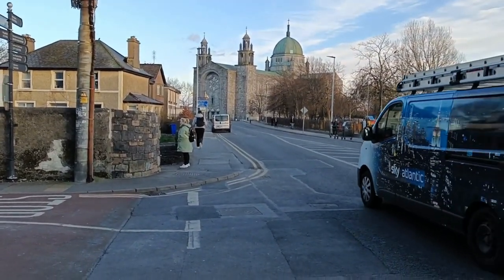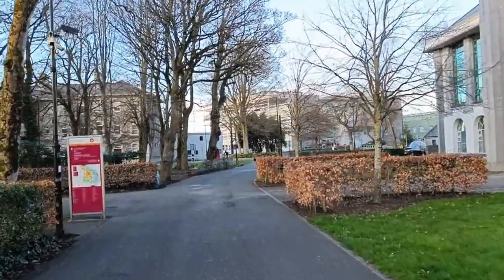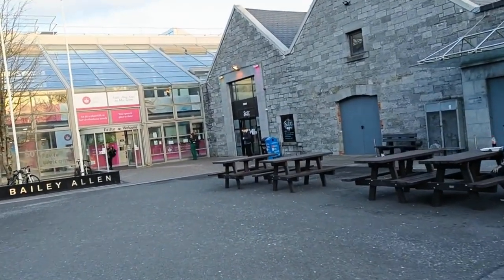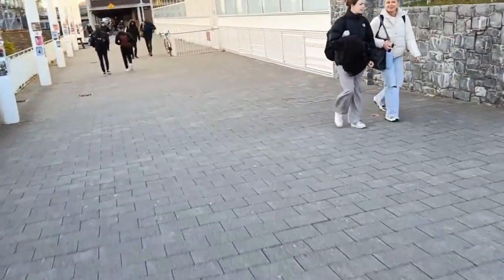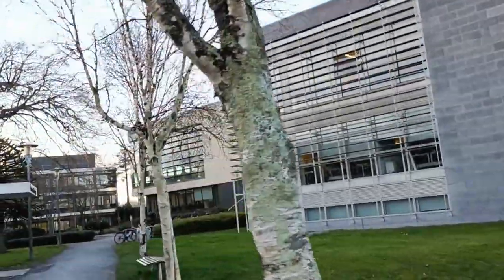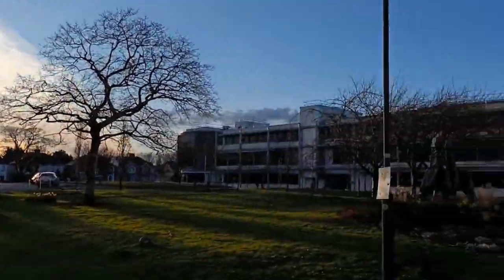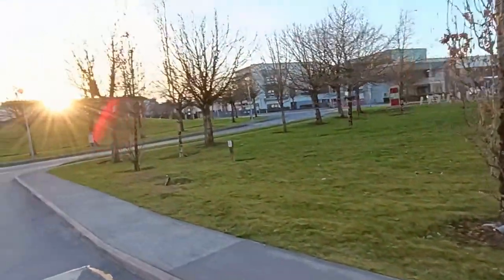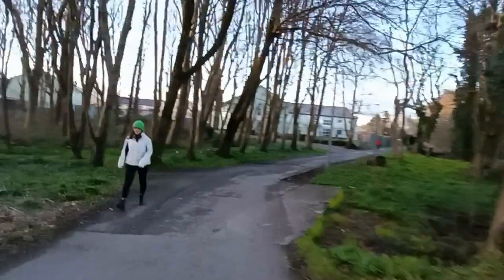University of Galway Virtual Tour | Ireland | NUIG | International Students | Study Abroad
Hello Folks,
Hope you all are doing well. I m finally uploading the university tour video as I promised before. It was a nice sunny day to shoot the video and I don't wanted to miss the opportunity to record so I tried my best to show each and every corner of the university. The only fact is I didn't went inside the department building to show the classroom and labs as we are not allowed to access without permission.

Upcoming batch can join the Facebook and Instagram pages to get regular updates.
Those are coming in September intake and wants to be added in the upcoming batch WhatsApp group. Ping me on Instagram
Pre Christmas Shots